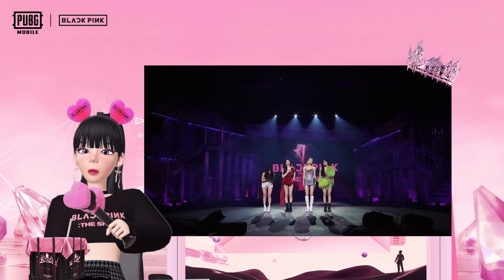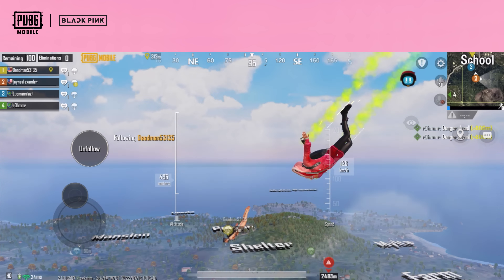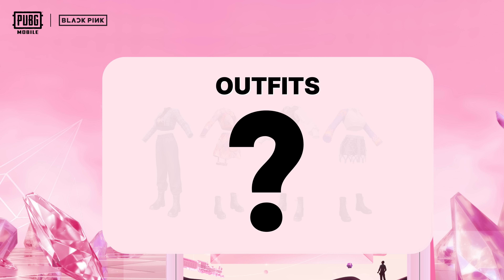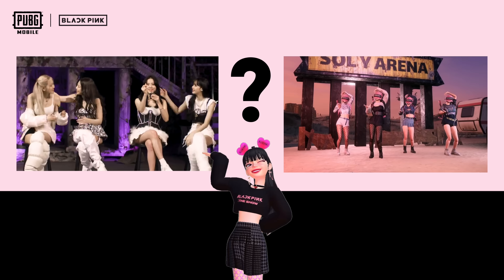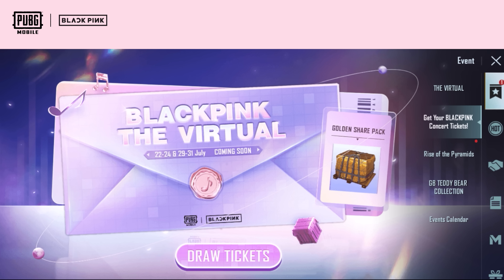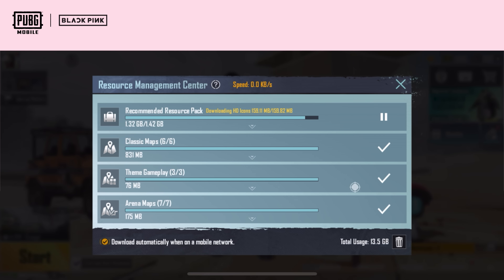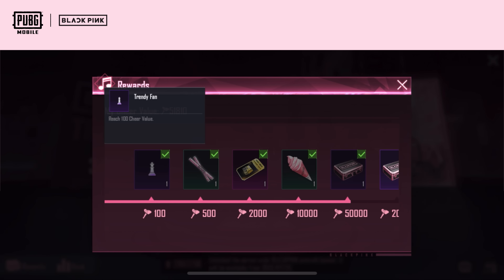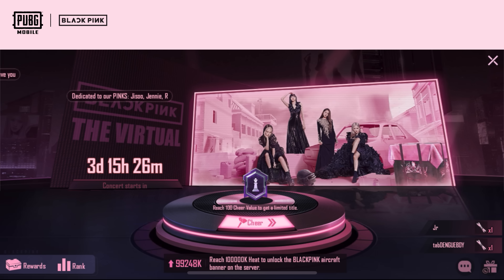Blackpink The Virtual Concert Full Tutorial | PUBG MOBILE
DOWNLOAD THE GAME NOW to watch the first ever Blackpink “THE VIRTUAL” concert on PUBG Mobile!

Fans will live the true BLACKPINK experience, not only by coming to the concert, but also by obtaining the custom-made performance suits the group will be wearing during their performance. The outfits will be available for players to obtain beginning July 23rd through August 31st. The eye-catching outfits worn by Jisoo, Jennie, Rosé and Lisa are sure to make players sparkle on the battlefield hashtag TheVirtual.

BLACKPINK is coming to PUBG MOBILE! The game’s first-ever in-game concert “The Virtual”, featuring BLACKPINK. Watch BlackPink Concert in PUBG MOBILE NOW! Follow my full tutrorial and enjoy the game. Winner Winner, Chicken Dinner!

BLACKPINK LIGHTSTICK
BLACKPINK Lightstick Version 2
Blackpink Lightstick Version 1
Blackpink Lightstick Keyring

BLACKPINK ALBUMS
Blackpink 2021 Season's Greetings Kit Video
Blackpink 221 Season's Greetings
Square Up Black
Square Up Pink
How You Like That
Kill This Love Black
Kill This Love Pink
The Album Version 1
The Album Version 2
The Album Version 3
The Album Version 4
The album Version 1234
Summer Diary In Seoul 2020
Summer Diary In Seoul KiT Video
Summer Diary In Hawaii 2019
Welcoming Collection 2020
Jennie Solo

BLACKPINK COLLECTIBLES
Blackpink Broken Heart Superstars
Blackpink Micro PopStars
Blackpink Light up Plush Heart

Aipods Pro Case
Airpods 1 & 2 Case
Galaxy Buds
Phone Grip Holder
Blackpink Pen
Blackpink Kill This Love Hoodie Black
Blackpink Angel Brush
Blackpink Slide Pink Slippers

💡 LIGHTING:
LED Video Light

🎉 ACCESSORIES:
SD Card for 4K Videos (ZERO Crashes, MUST HAVE if you shoot in 4K):
Camera Remote